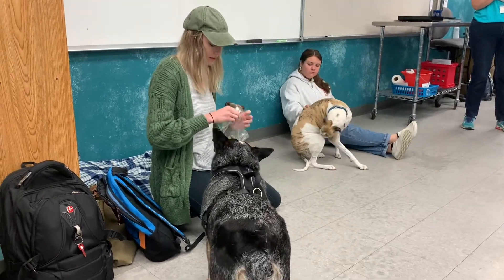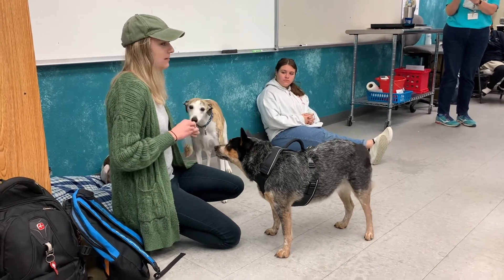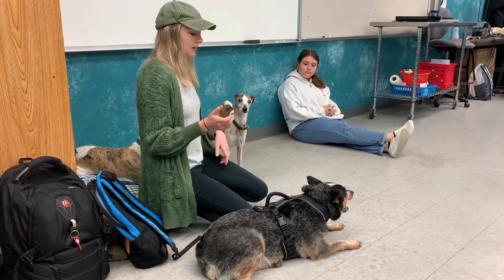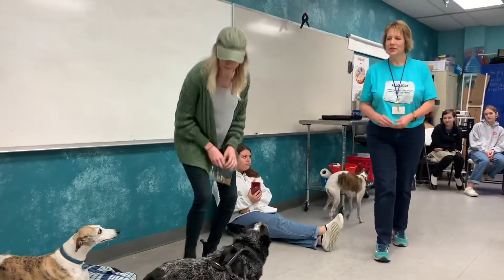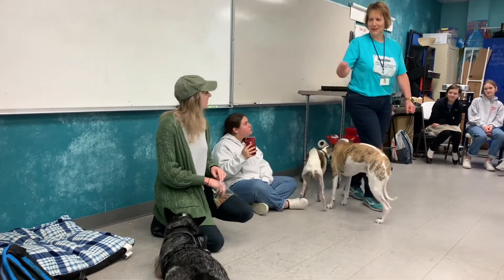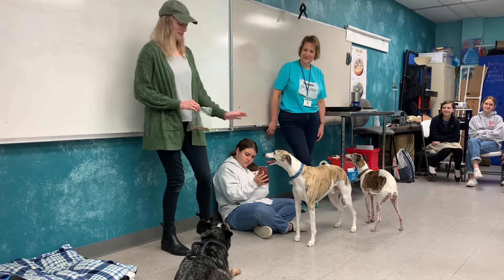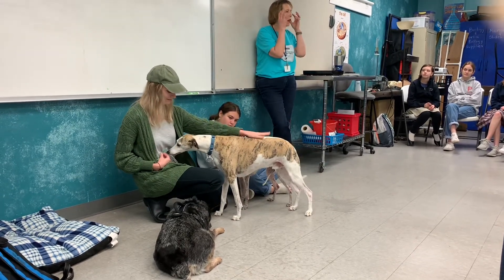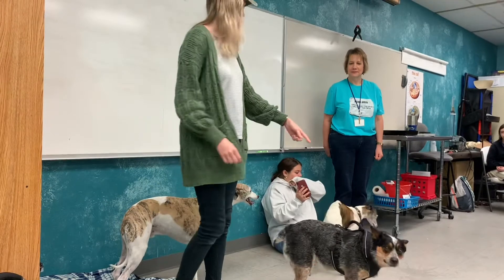May 22, 2021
Blue Heeler tricks (part 2).